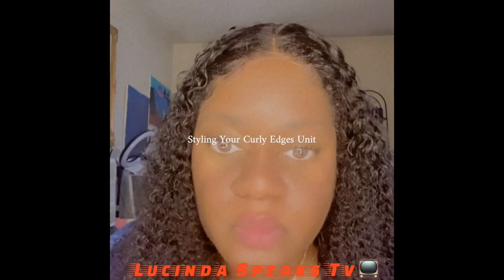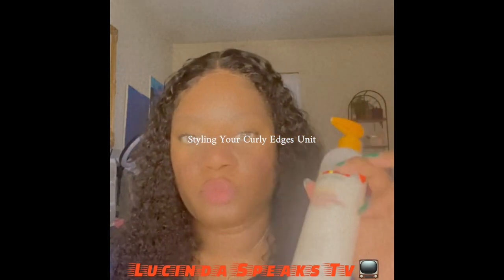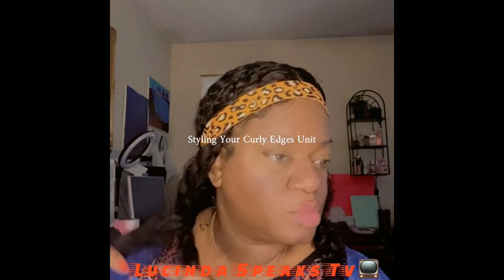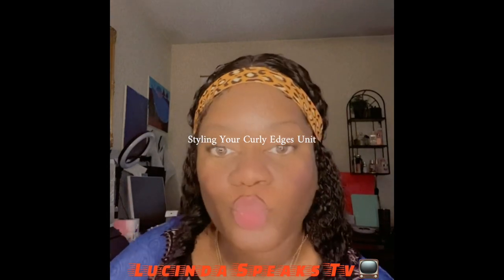Re Styling @ilikehair_kinkyedgewigs curly baby hair 7 by 5 UNIT. A must have in your Collection.